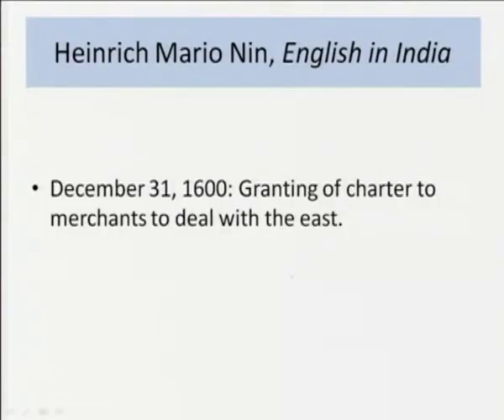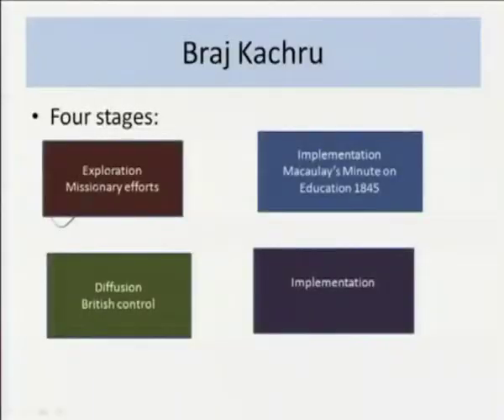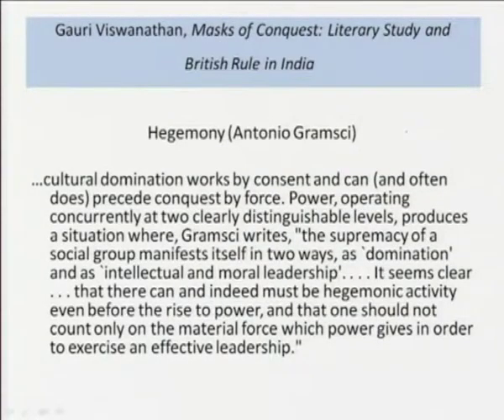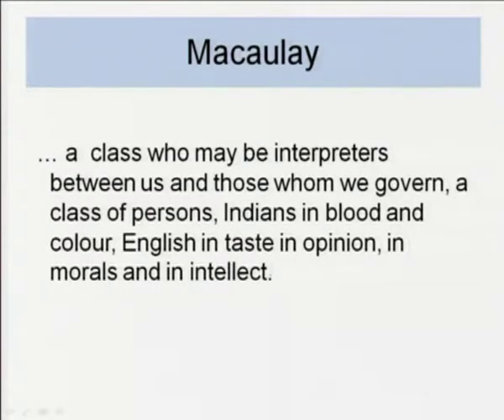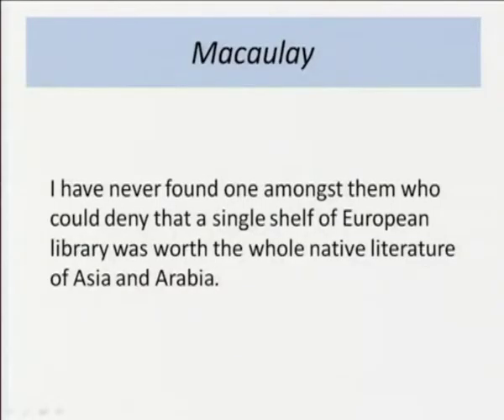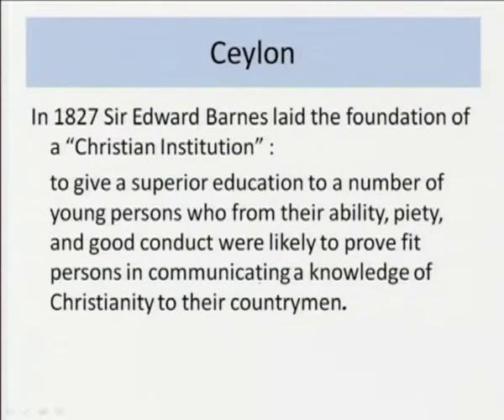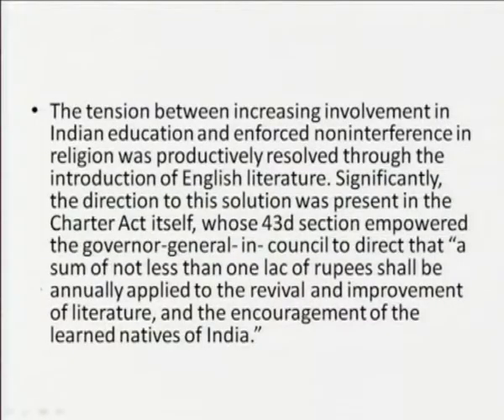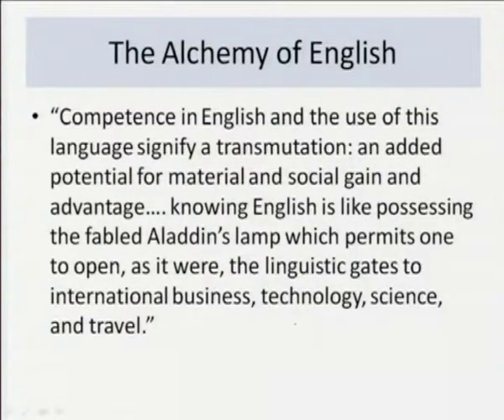Mod-02 Lec-12 Modern English-2